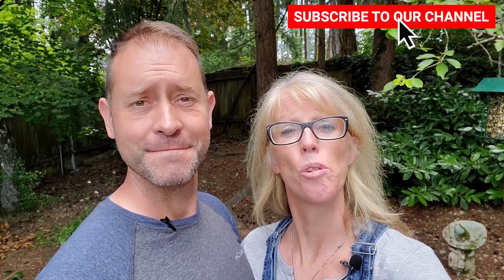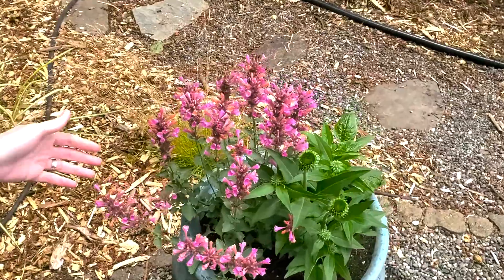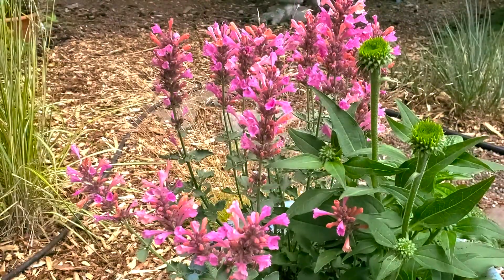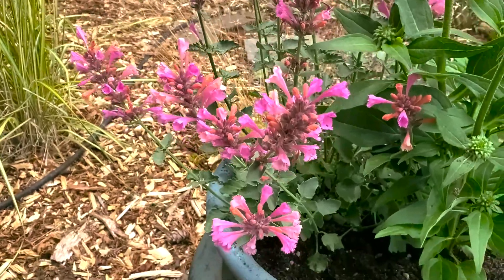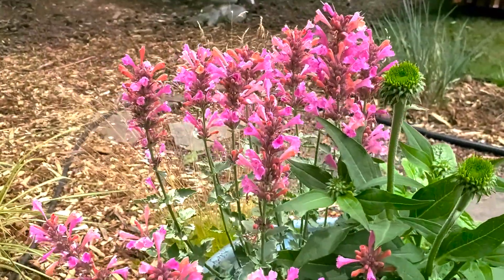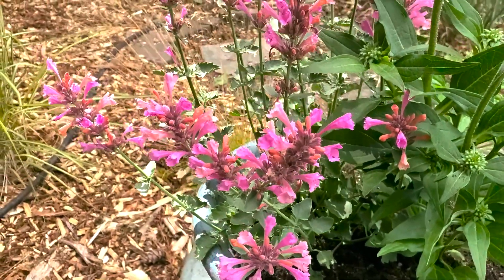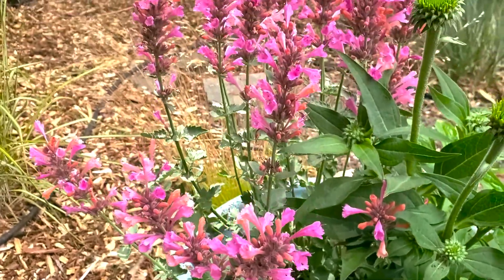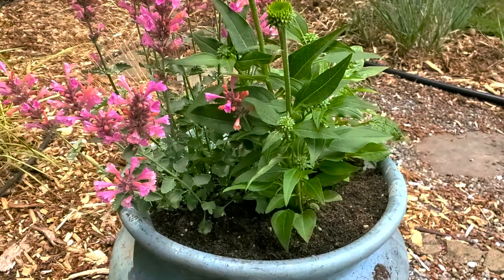Agastache Hummingbird Mint Plant Care 🌿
Today, on day 109, we are talking about agastache hummingbird mint plant care 🌿. It's Friday, so this is our "Plant Chat" day and we talk about our 🆕 agastache hummingbird mint plants and how you can grow them too.  😃

In this video, we talk to you about agastache hummingbird mint plant care and the new plants we just added to our garden this week. Watch today's video to find out where to plant agastache hummingbird mint in your yard and what they need to thrive to keep looking great.